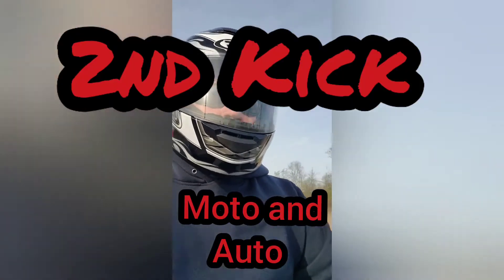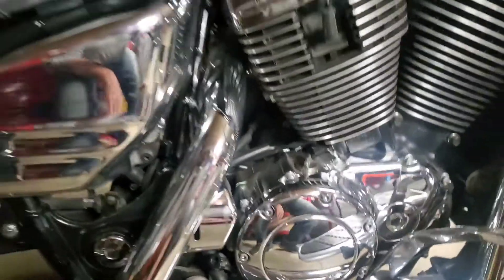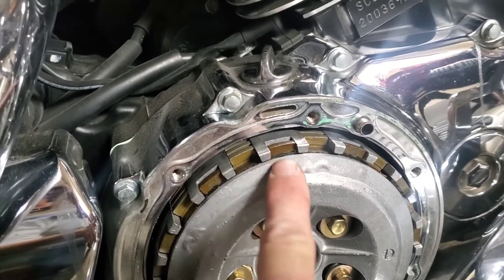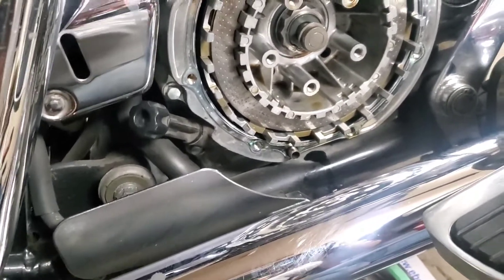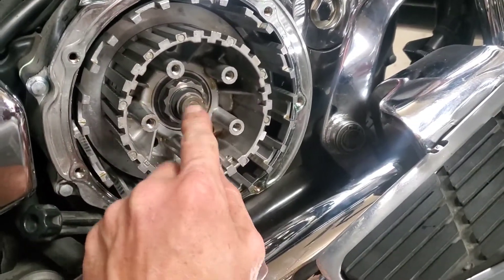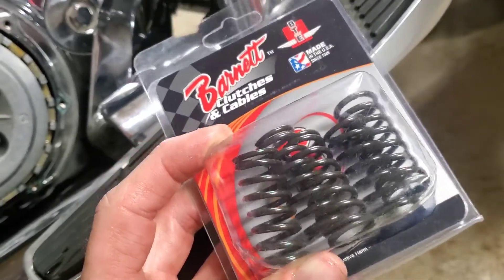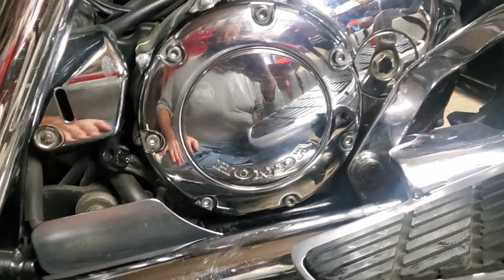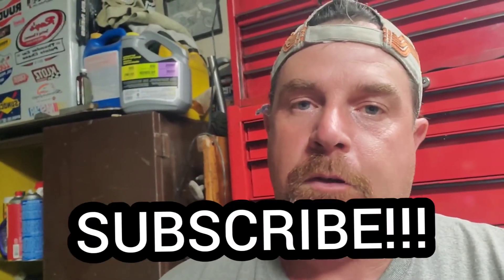Clutch Replacement on a Honda Shadow 1100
Replacing the worn-out clutch on my 98 Honda Shadow Aero